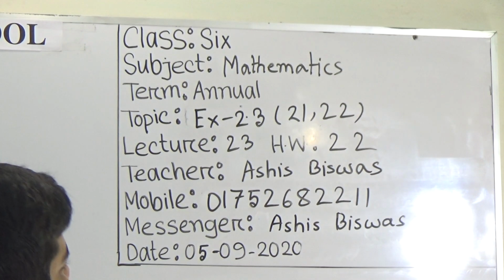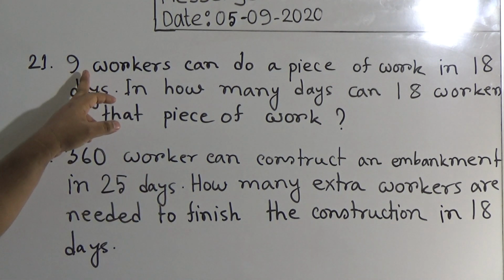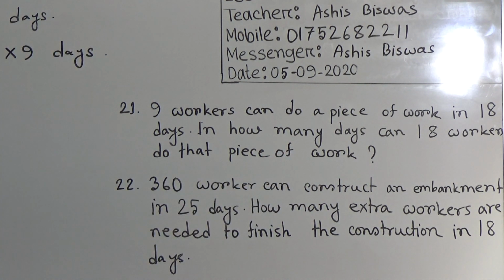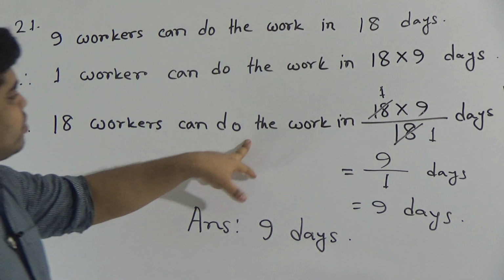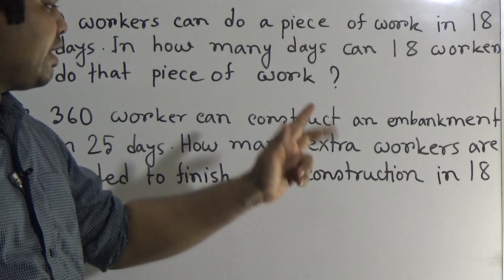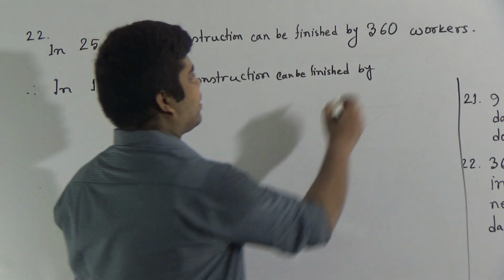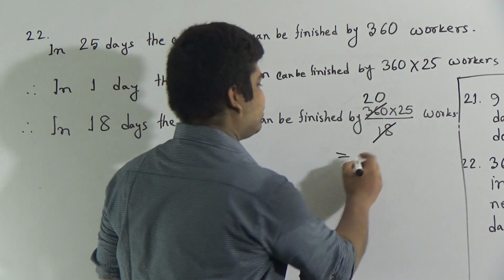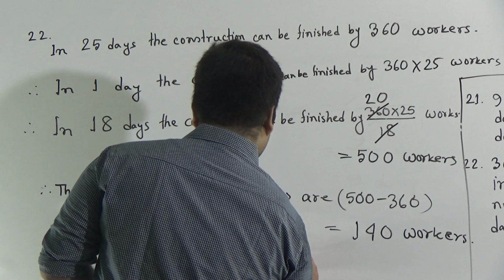Class: Six, Subject: Mathematics (Lecture- 23, H.W: 22), Topic: Ex- 2.3 (21, 22)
Annual Term
Class: Six
Topic: Ex- 2.3 (21, 22)